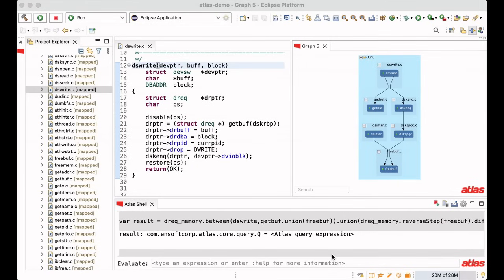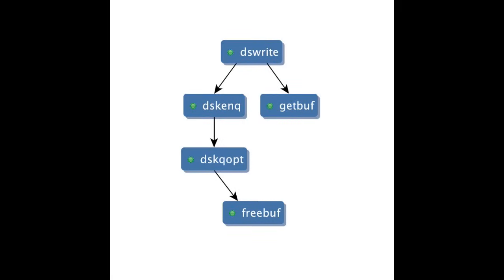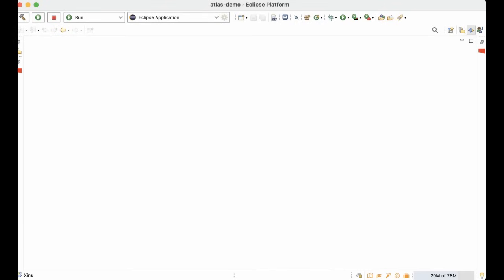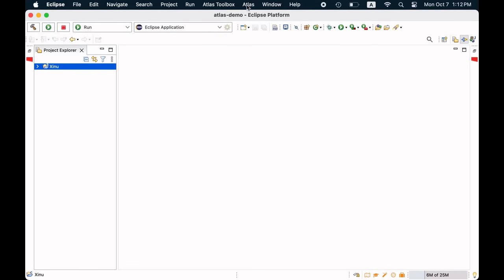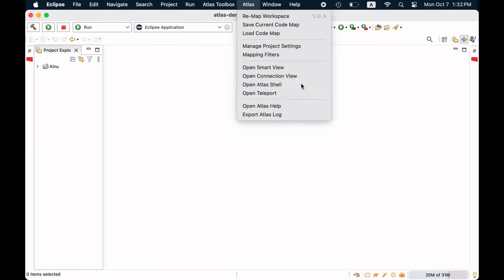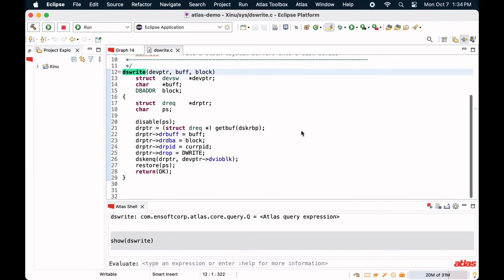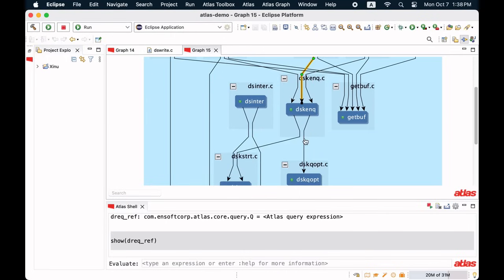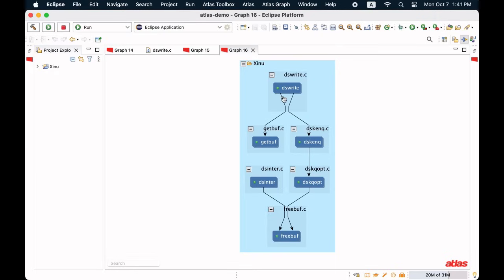Atlas Demo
Atlas is a state-of-the-art platform for building fast, highly-scalable solutions to software analysis problems. Atlas has been used to analyze large-legacy software ranging in tens of millions of lines of code. Application areas include automatic porting, binary analysis, malware detection, and minimal patch generation.